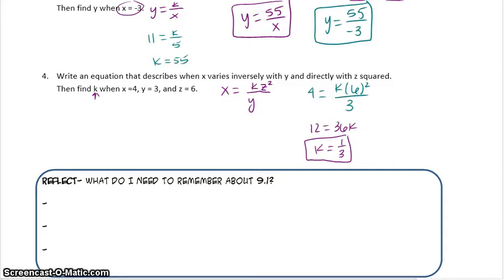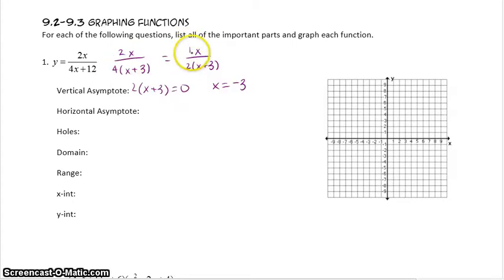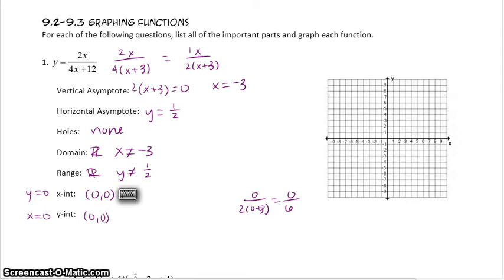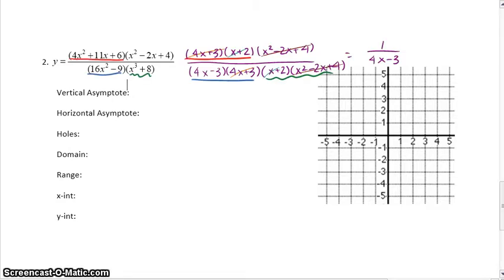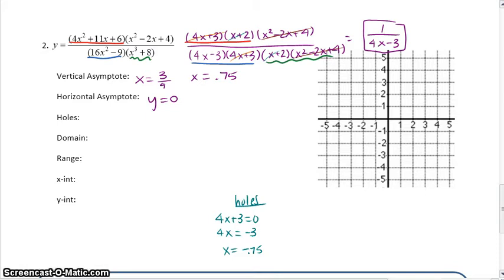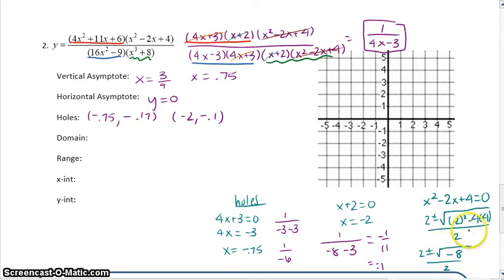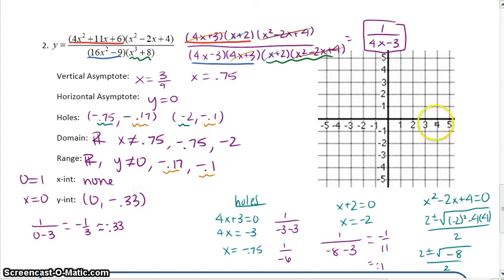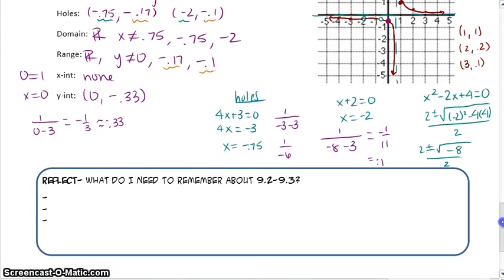Quiz 2 review video pt 2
9.1-9.3 Review. Inverse, direct and joint variation. Graphing rational functions.